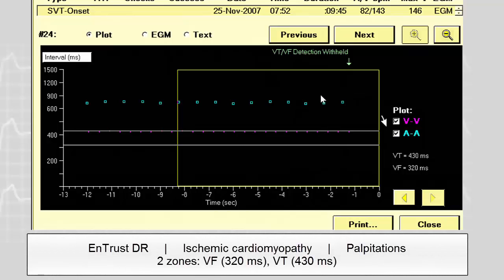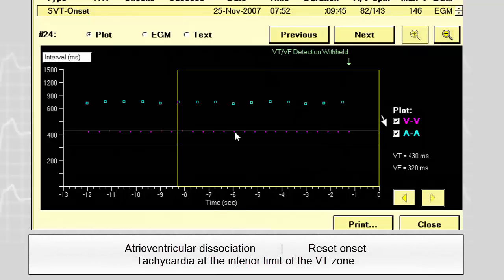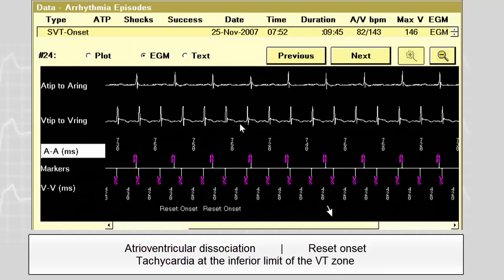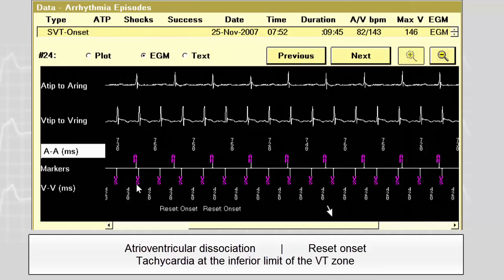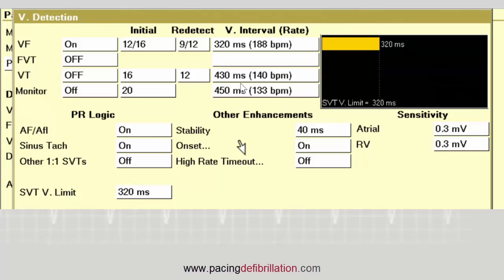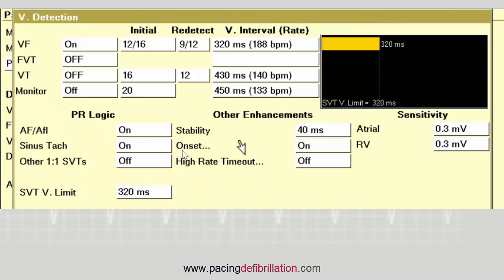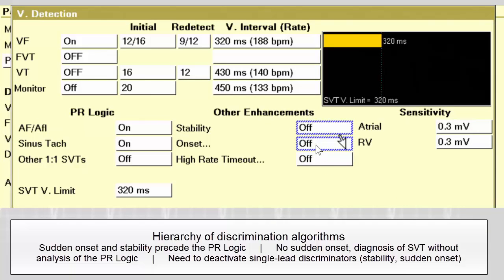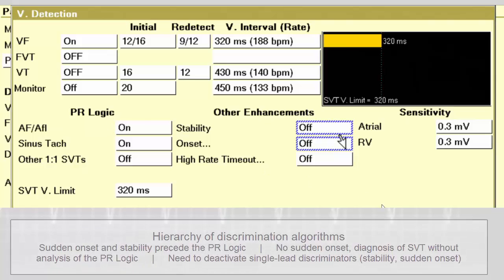Medtronic ICD | 4. Discrimination | dual 1